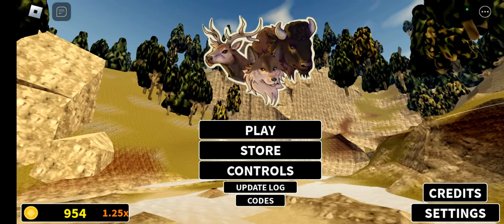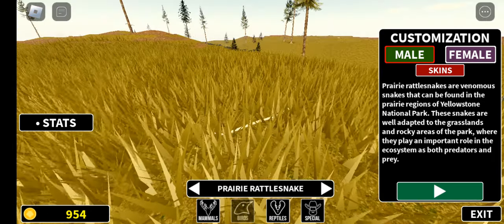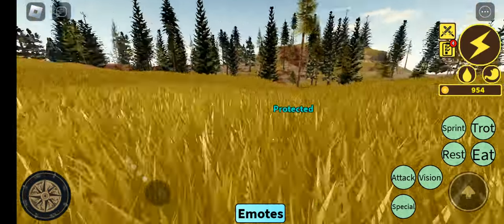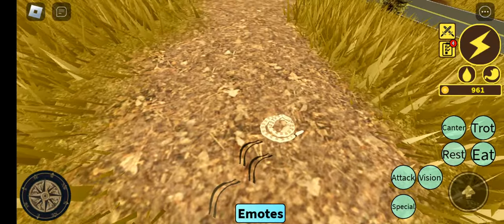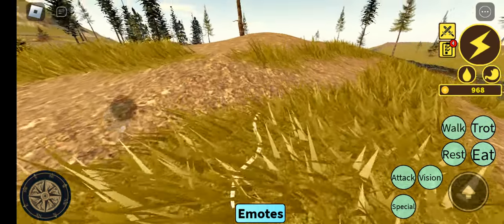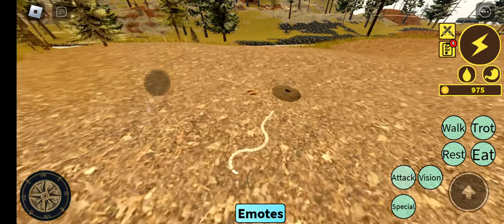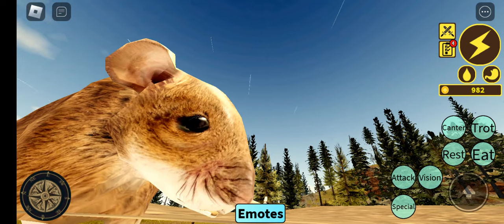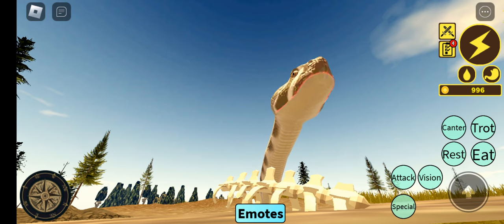NEW SNAKE! Yellowstone Unleashed: Roblox 🐍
Uhhhhh idk what to do

*Posts video at 11:35*